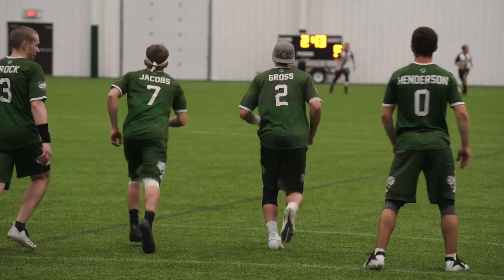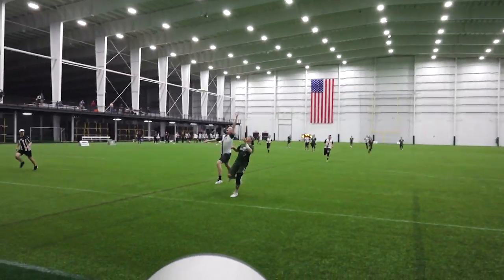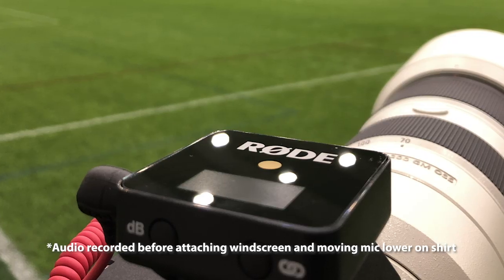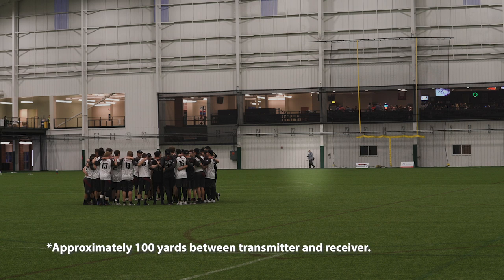The Sony a9 at the Indianapolis Alleycats Ultimate Frisbee Game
Join Kevin Raber and Michael Durr as they take the Sony a9 with the new firmware 5.0 for a test shooting at an indoor frisbee tournament.  The game moves fast and is played under difficult lighting conditions.  Can the Sony a9 handle it?

PhotoPXL.com is a new website dedicated to the Photo Enthusiast.  It is a photography community with the goal through articles, videos, a forum and community to Enhance Your Vision. Please be sure to click the About PhotoPXL button to learn more about what we are offering.

Kevin Raber
PhotoPXL
Gallery At The Stutz
1060 N. Capitol Ave • Suite C-375